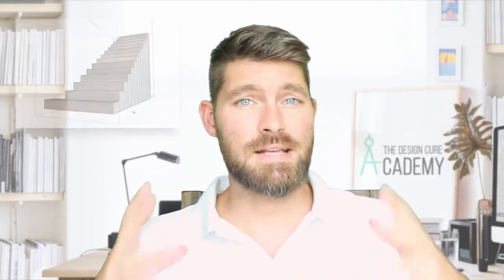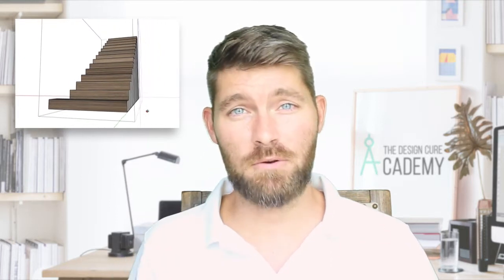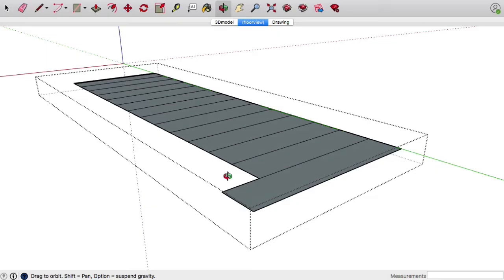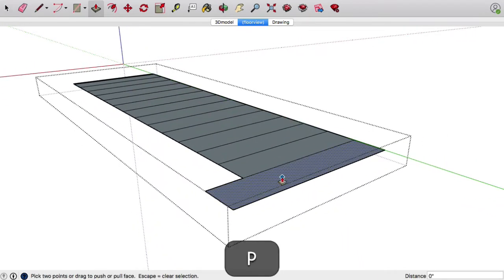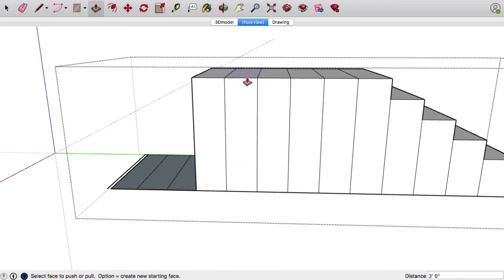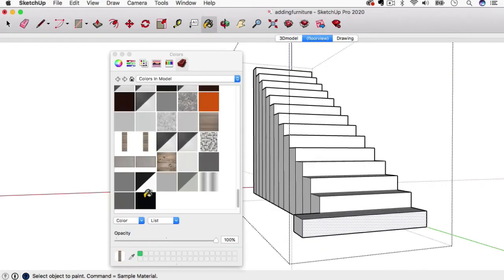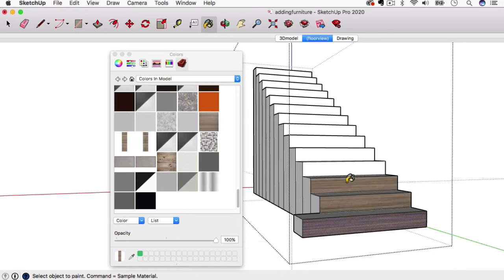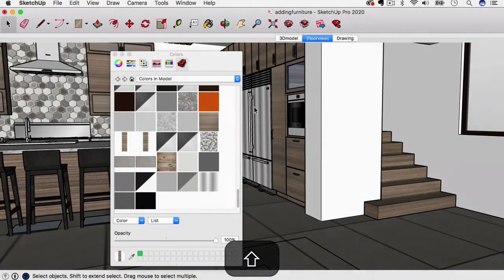How to create a Custom staircase in SketchUp for Interior Designers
🎁  DOWNLOAD THIS PROJECT FILE & ASSETS FOR FREE! 🎁

Today’s Lesson -
If you're a beginner in Sketchup this is a place tutorial to start with.
Sketchup for interior designers.

- Since you're here, you probably are just getting started with Sketchup or need a refresher on how to model custom geometric figures in Sketchup. this tutorial is going to walk you're though that in less than 4 minutes.

- by the end of this tutorial you'll know how to create not just a set of stairs but an entire range of geometric forms that follow the same types of rules

Keywords and tags so designers can find this tutorial easier :

Sketchup for interior designers, Sketchup for interiors, Sketchup for eDesigners, 3d staircase design, edesign – edesign for Interior Design, making a edesign board in sketchup, making the e design in 3d orientation with sketchup, design board, craft, stage design, design board creation, How To put design boards in perspective, concept board, How to make boards in Photoshop look real, virtual Interiors, Make the edesign 3d design, How to make the perfect design board in perspective, lighting interior design boards, How to make a design board for any client, Beautiful interior office space in 3d, Easy design board in sketchup pro, board making tutorial Bed design tips, How do I change the orientation of a bed, Easy way to manipulate a interior design board, . design boards, 3d, style boards, concept boards,  interior design tutorials, design lessons, free interior design tutorials, tutorials for decor, the design cure tutorials, free design tutorials, edesign 3D rendering programs,  online interior design services, online interior design schools, online interior design courses, online interior design program, online interior design classes, online home decorating, online room decorator, interior 3d design online, online interior design programs online interior design tool, online interior design degree, online interior design courses, online interior design courses, interior e design mood board creator, design board app, office interior design, virtual interior design, edesign for interiors, edesigner.